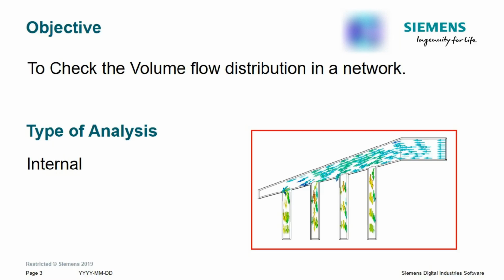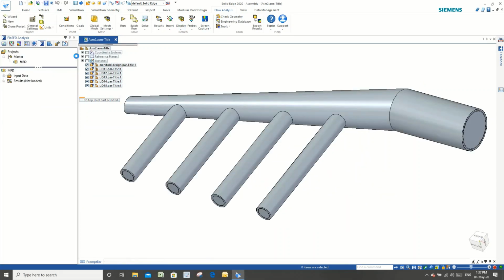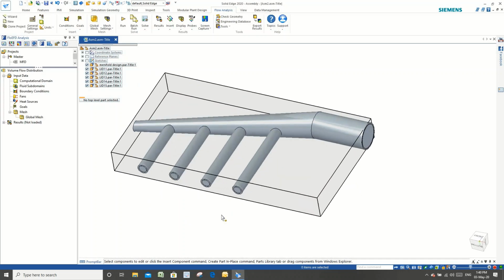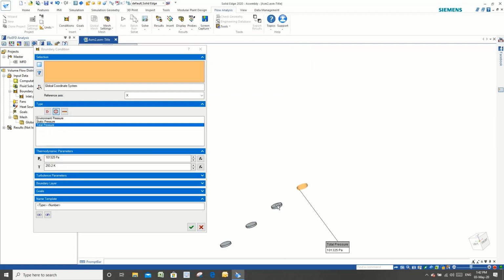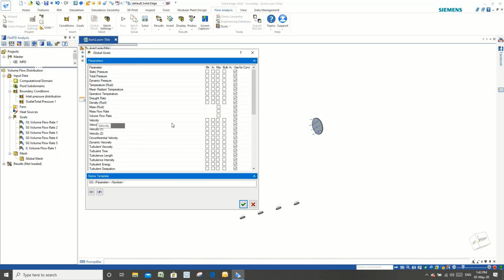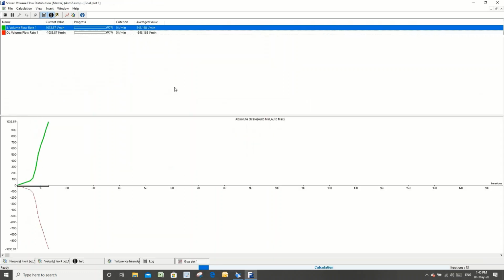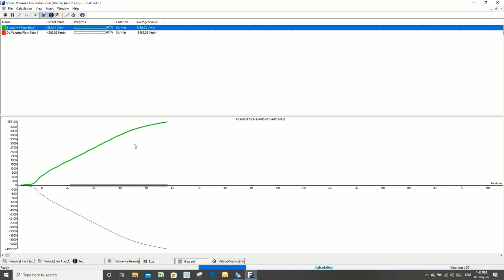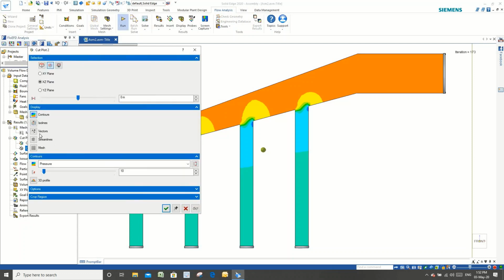FloEFD Training Day-1-Intake Manifold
This is the first installment of the FloEFD webinar. This will be a series of 13 videos which will cover all the major example to address the day to day challenges related to CFD and you can get a grip over the application on completion.
You can find the practice file by pasting the following link ib the browser.